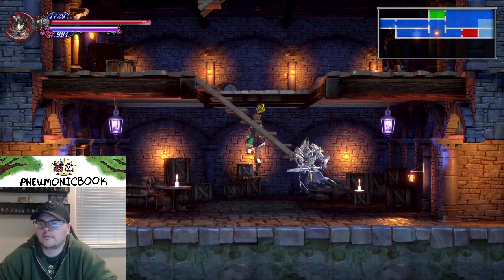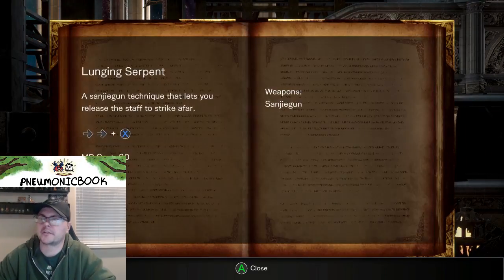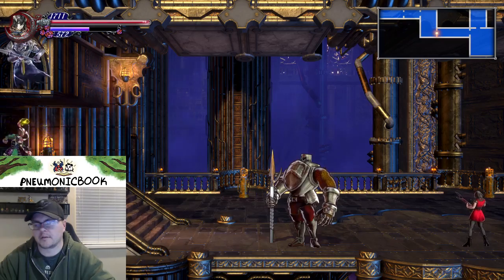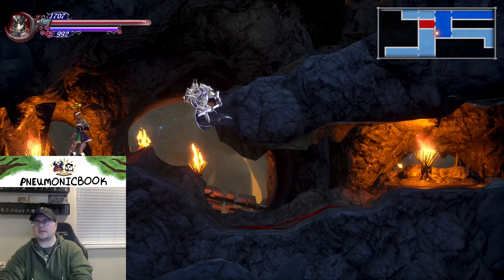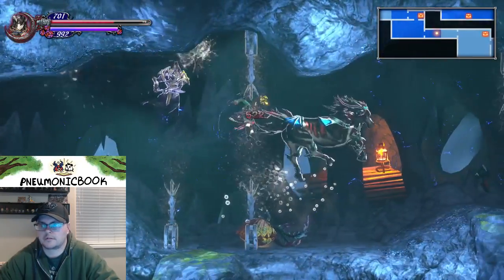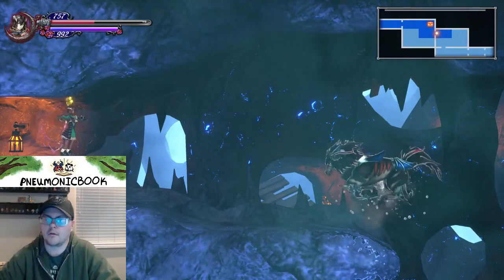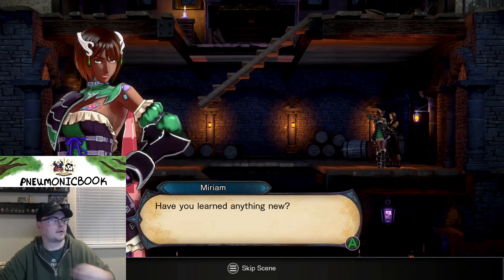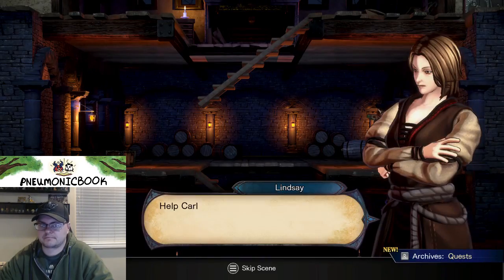Bloodstained Ritual of the Night New Game+